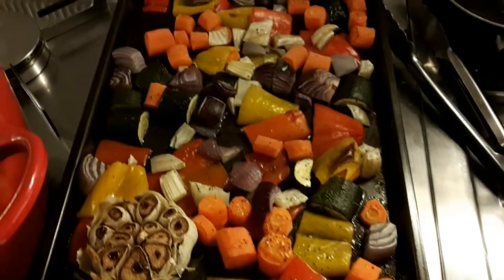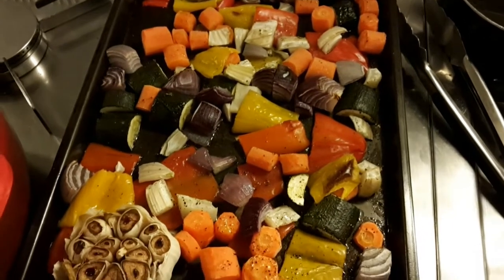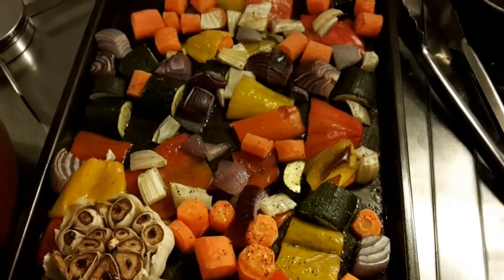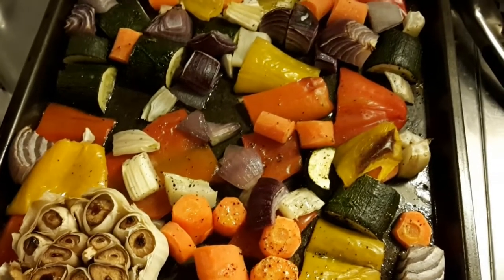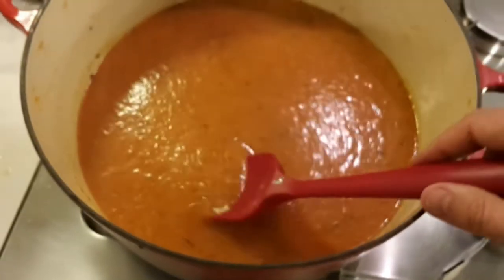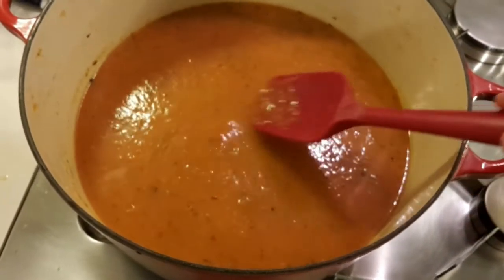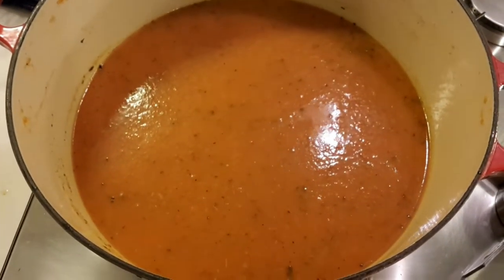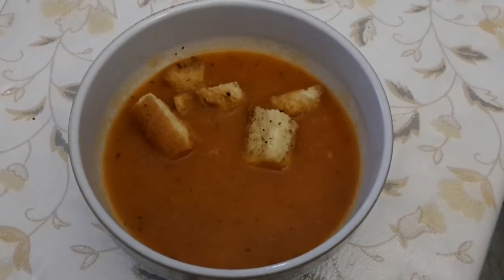Roasted Vegetable Soup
Nice warm soup on a cold winter's day.  Enjoy this easy yet sophisticated soup.  Wow your friends with the blend of flavors.

The Bald Chef of Bergamo - does it again!  Good Eats, Hot Treats!